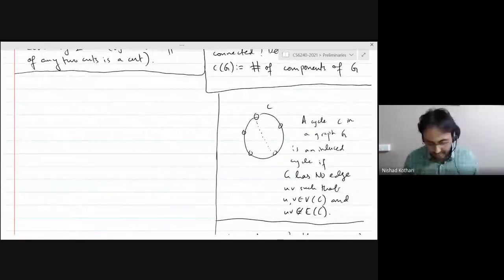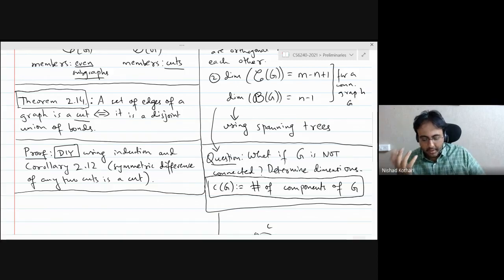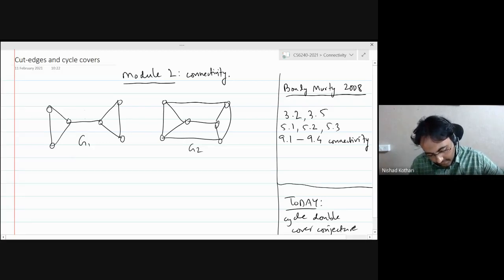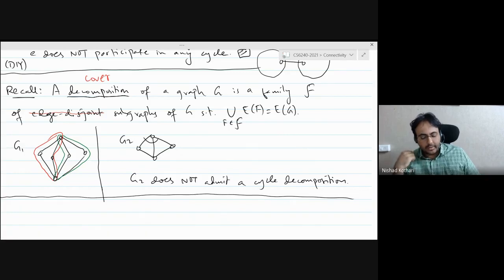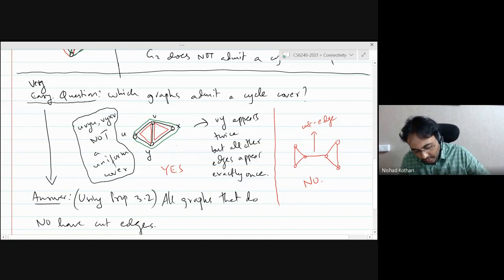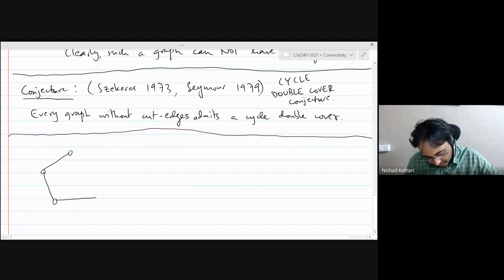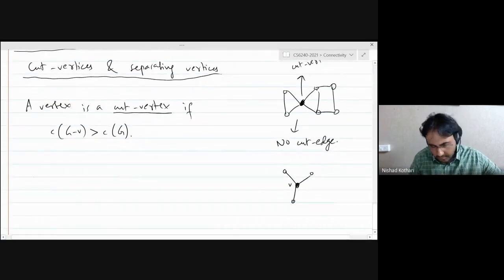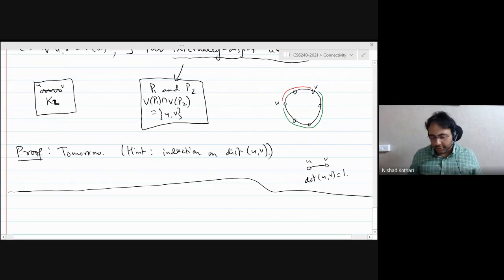Structural Graph Theory 2021 Lecture-7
In today's lecture (11/02/2021), we wrapped up Module-1 (Preliminaries including Cycle space and Bond space) and we started Module-2 (Connectivity).

In particular, we reviewed cut-edges and we briefly discussed the 'notoriously simple-to-state' Cycle Double Cover conjecture (Szekeres 1973 and Seymour 1979): "Every graph without cut-edges admits a cycle double cover."